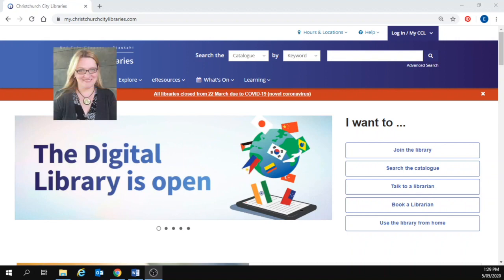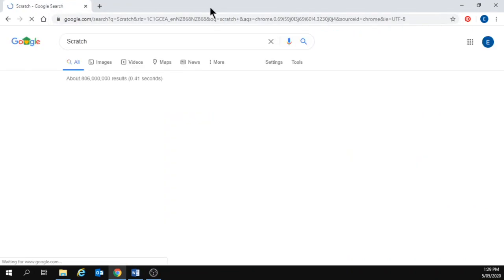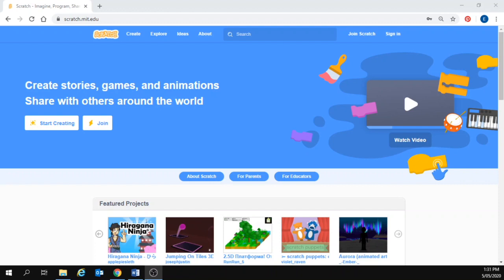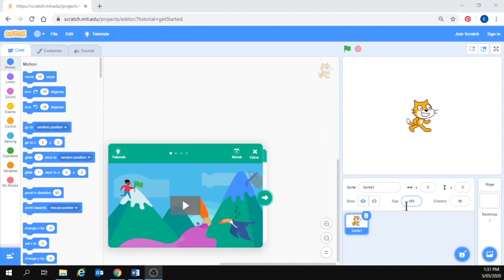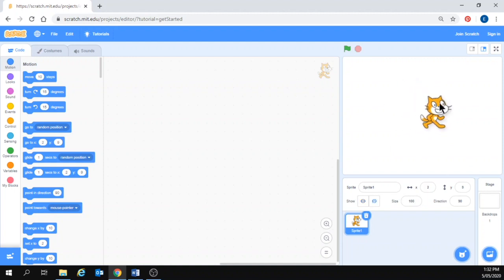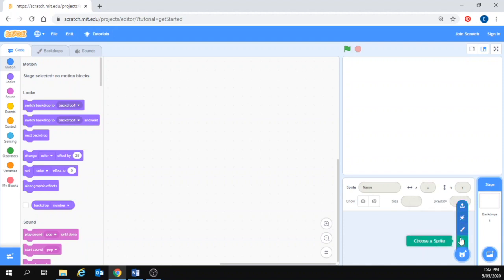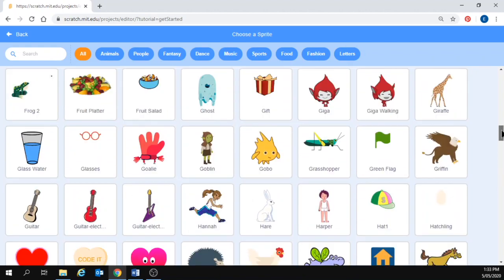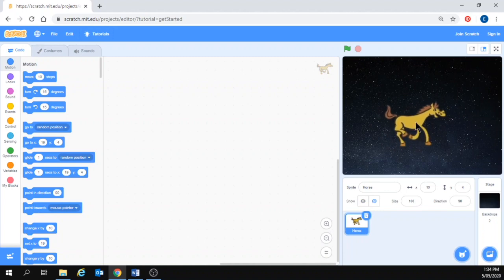Introduction to Scratch - Let's Get Started 1/7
Let's Get Started 1/7. Have a go at Scratch Programming with this challenge from Christchurch City Libraries. To share your work or find out more information, go